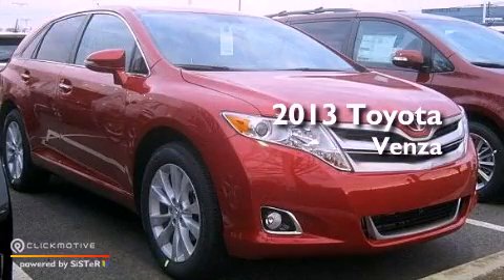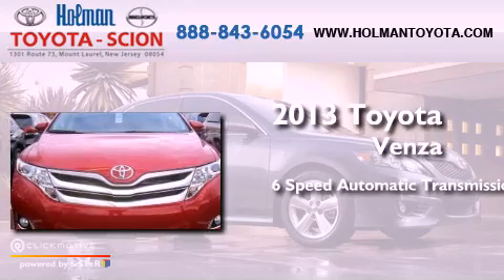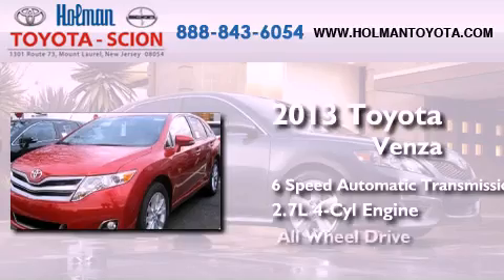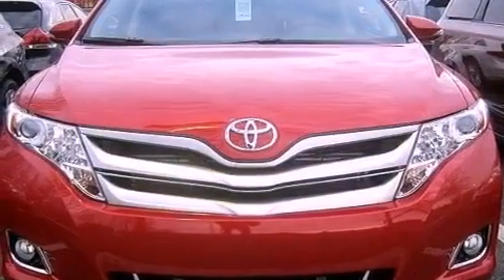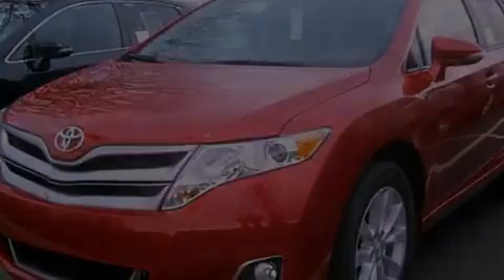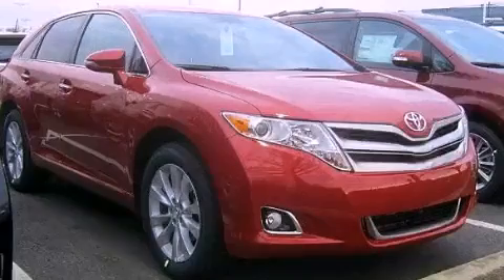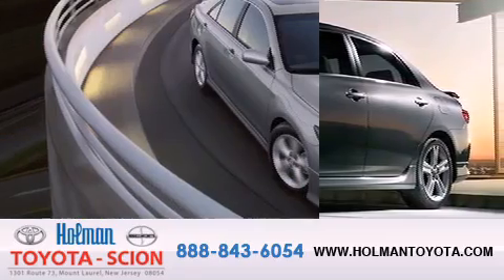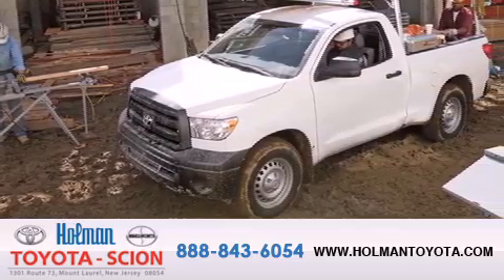2013 Toyota Venza Mount Laurel NJ 08054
Year : 2013
 Make : Toyota
 Model : Venza
 Engine : Gas I4 2.7L/163
 Trans . : Automatic
 Exterior : Barcelona Red Metallic
 Miles : 7
 Interior : LA28/BLACK
 Stock : 31281